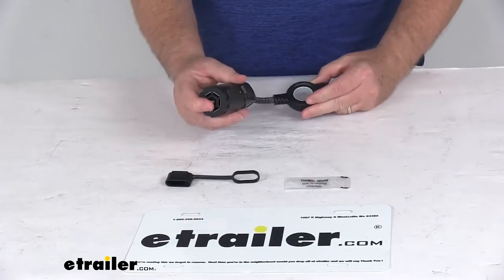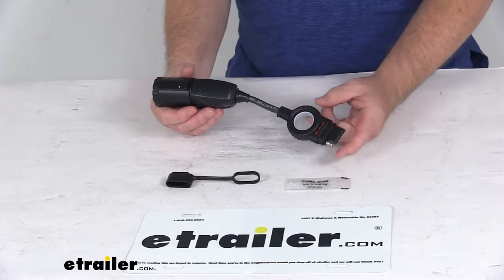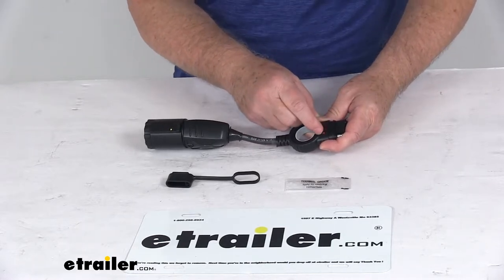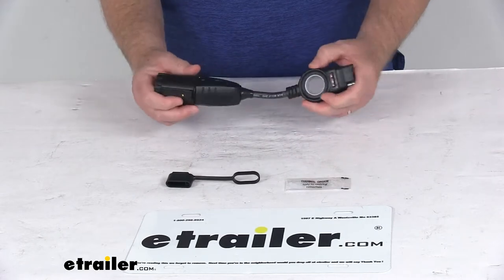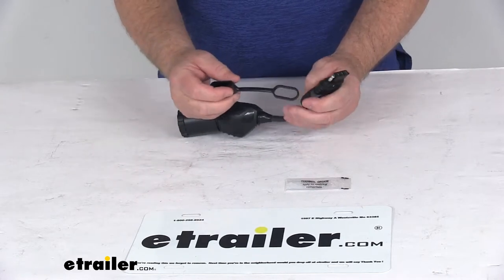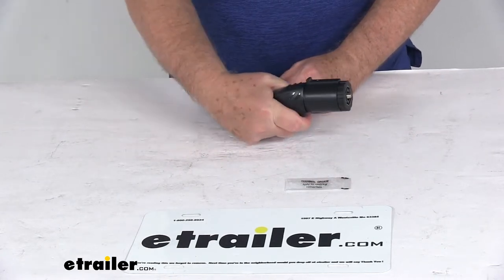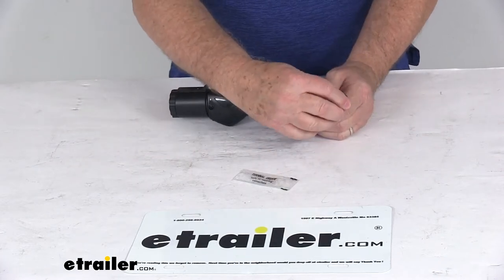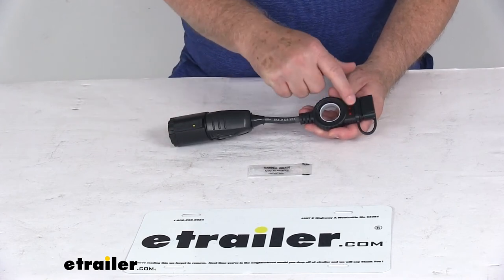etrailer | Review of Hopkins Wiring - Trailer Connectors - HM47348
Today we're gonna take a look at the Hopkins seven-way RV to the four-way flat trailer connector adapter with the LED test lights. Now this adapter will convert your seven-way blade style vehicle end connector for use with a four-way flat connector that would be on your trailer, has the built in LED lights which provide easy troubleshooting. They'll basically light up to verify that the connector's receiving power from your tow vehicle. It does have labeled settings, has three LED lights there. The first one right here, says RT, which is for right turn, so that light would come on if your right turn signal is working. Middle one is LT for left turn.

The last one is TM, which means tail marker or your tail lights, and those lights would all light up if those functions are working and to tell if the brake functions working. Both the RT and the LT will light up for the brake function.It does use this nice short braided cable that will provide a larger range of motion for more convenient hookup than a standard adapter that uses a durable, braided material to help resist any shock or strain. If you notice on the four-way has this nice easy pull grip design makes installing and removing the four-way plug effortless. And it does offer a tethered dust cover that'll protect the four way from any debris or elements.Basically, if you just put this onto the four way. And just like that you could leave it on if you want, and then you just put it over the four-way terminals and that'll protect it from the elements or any from any damage.Now on the seven-way side you can see it has a nice pistol grip design to it to help with the installation of that side.

This is a durable plastic construction. Now they do even include a terminal grease packet with some dielectric grease in it and you want to put that on the terminals when you go to plug it in. So if you put it on all the terminals and then you go to plug it, it'll help keep corrosion from building up in there.Now the wiring configuration on this, the white wire is ground. The brown is for tail lights. The yellow is left turn and brake, and the green is right turn and brake.

But that should do it for the review on the Hopkins Seven-Way RV to four-way flat trailer connector adapter with the LED test lights.